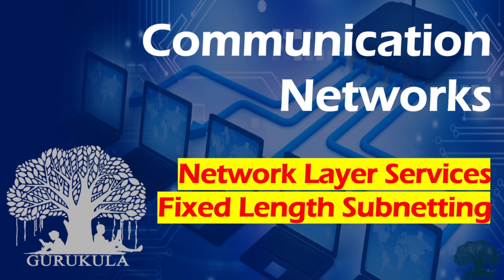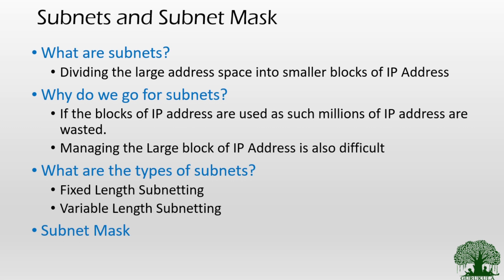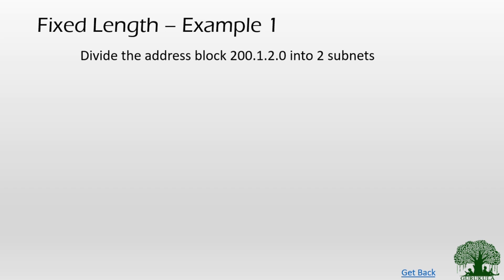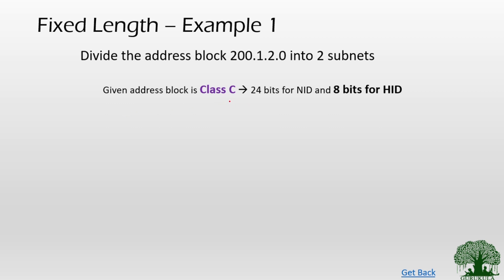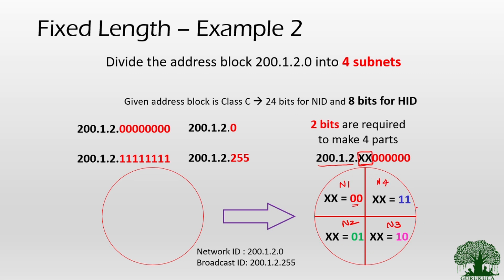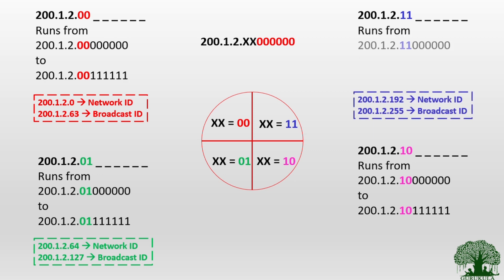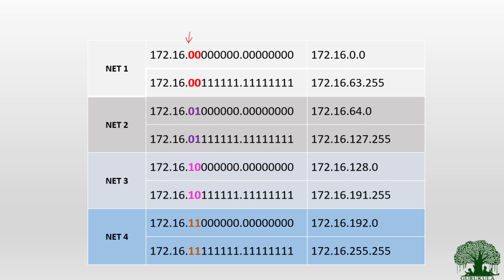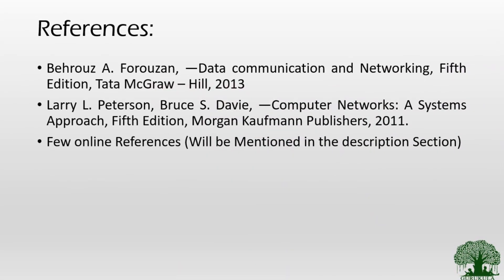2 10a Network Layer Services IPv4 Fixed Length Subnetting